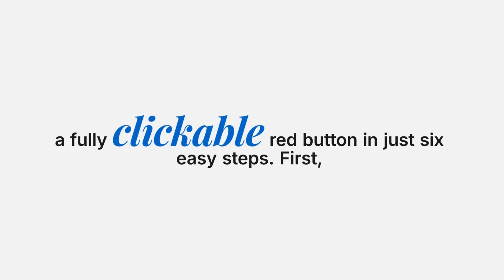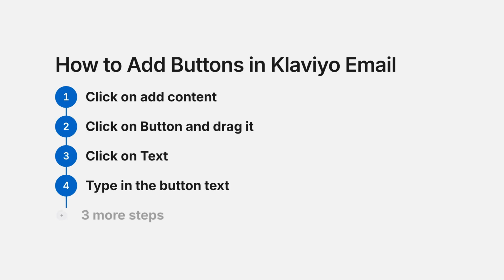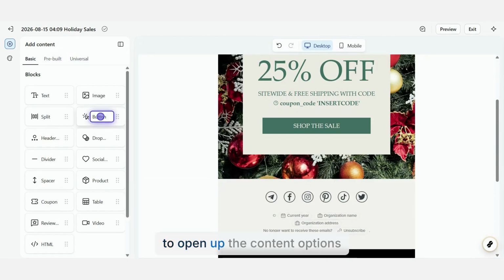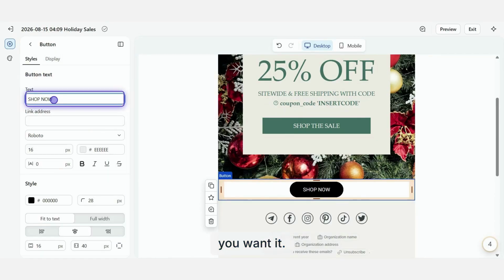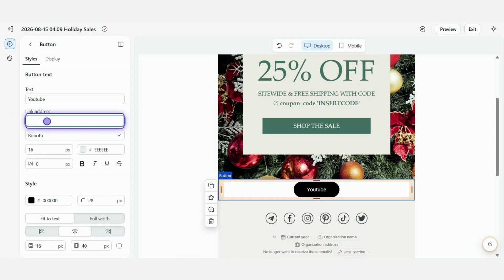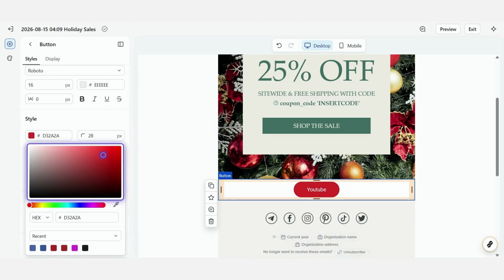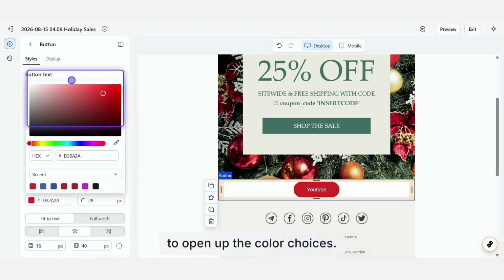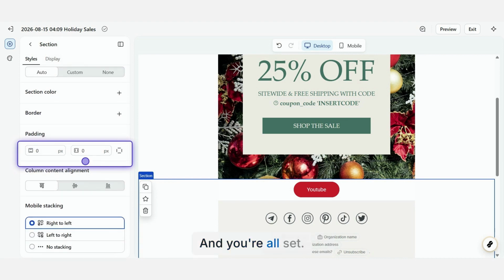How to Add Buttons in Klaviyo Email (Tested)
In this video, we discuss how to add buttons in Klaviyo email, a step-by-step guide to inserting a clickable button in your Klaviyo email campaigns. We'll show you how to add a button in Klaviyo email using the drag-and-drop editor, customize its text and colors, and link it to your desired URL. Whether you're looking to create a call-to-action or improve your email design, this Klaviyo email button tutorial covers everything you need.

00:00 Introduction and Steps Overview
00:18 Adding and Configuring the Button
00:44 Changing Button Colors
01:09 Feedback and Conclusion